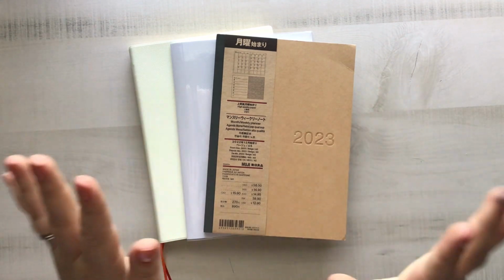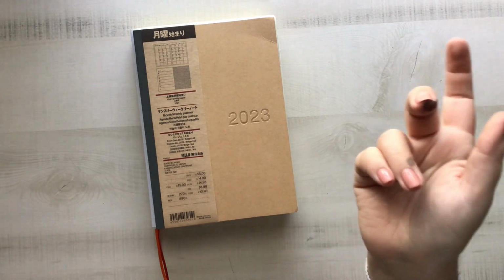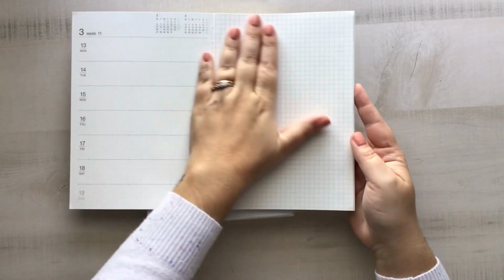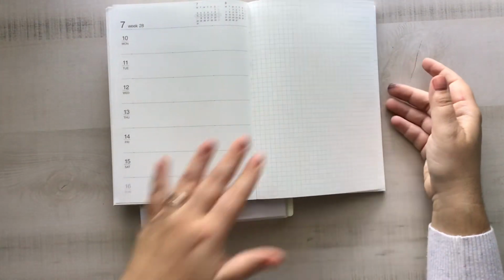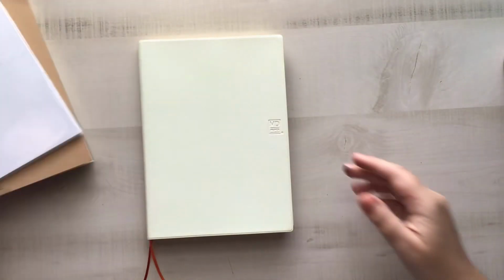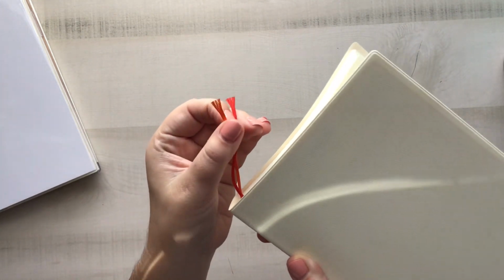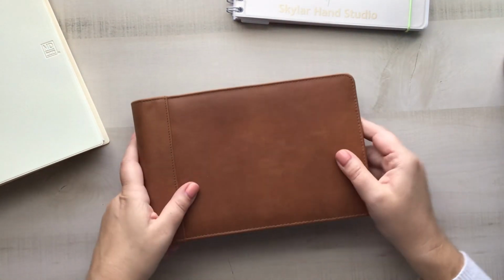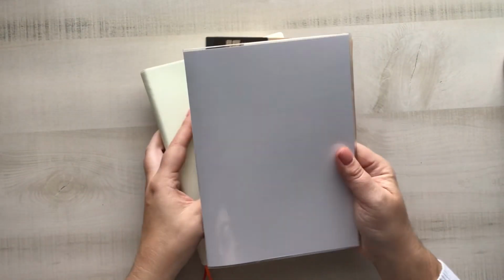My 2023 Journal & Planner Setup!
Hey Friends! Today I am sharing the notebooks I'm planning to use for 2023! I have decided to go back to my happy place in the A5 size. I can't explain it, but I am just so much happier in this size! For 2022 I tried all new (smaller) size notebooks and just struggled to connect and to find peace in them, so this year I went back to what I loved!

I chose the MUJI A5 Weekly notebook for my Archive Planner, Midori A5 blank inserts and clear covers for my personal/creative journaling and something totally new to me (and a bit intimidating) the 2023 A5 Midori One Day One Page. I shopped at Yoseka, Jet Pens and Muji for these items and I love the items I chose!